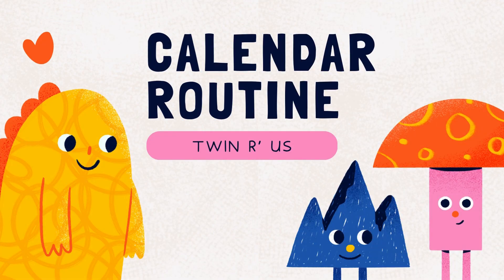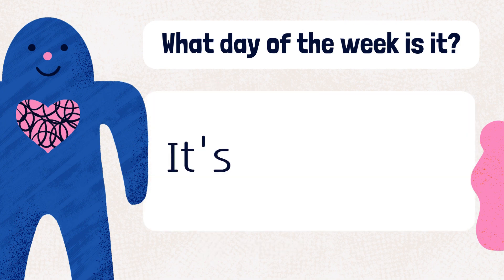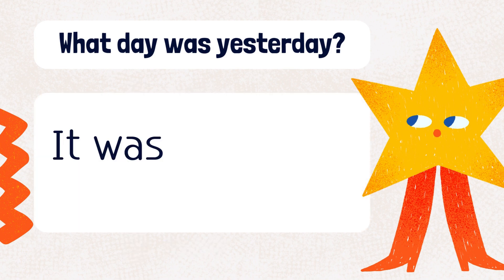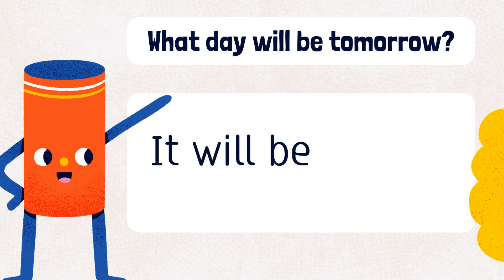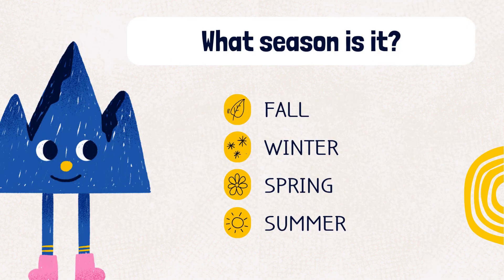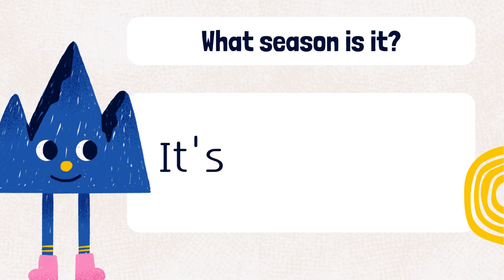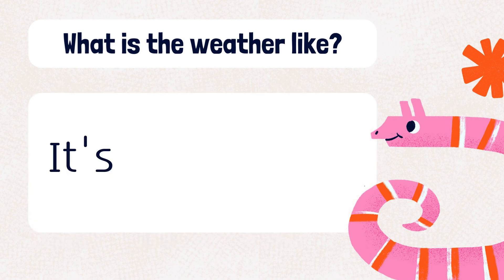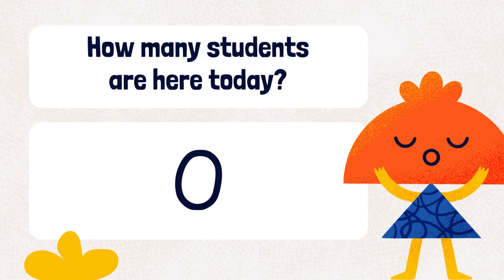Colorful Playful Calendar Routine: Fun Learning for Preschoolers! | Twin R Us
Join Twin R Us for a fun and colorful calendar routine! 📅🌈 In this educational video, preschoolers will learn about days of the week, months, and seasons through playful visuals and activities. It’s the perfect way to introduce young learners to time concepts while keeping it fun and engaging!

Our channel is about learning while having fun together. We cover lots of cool stuff such as fun and educational places to visit, toy reviews, science experiments, delicious kid-friendly recipes, and much more.

OUR PUBLISHED BOOKS